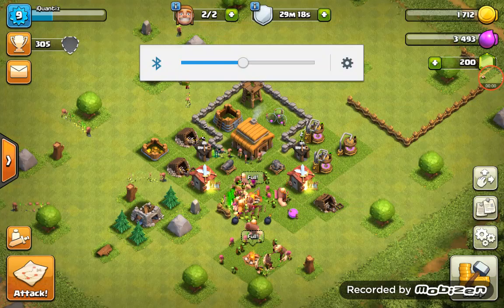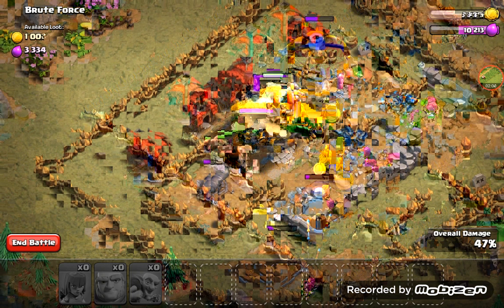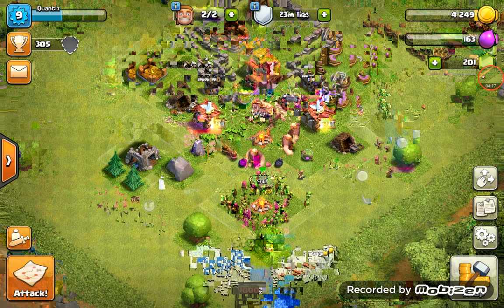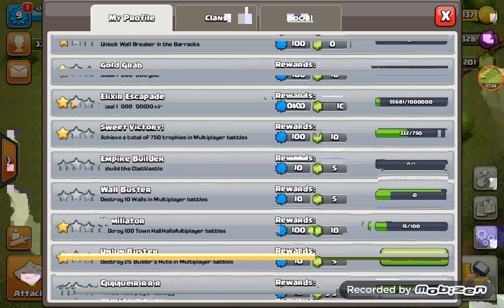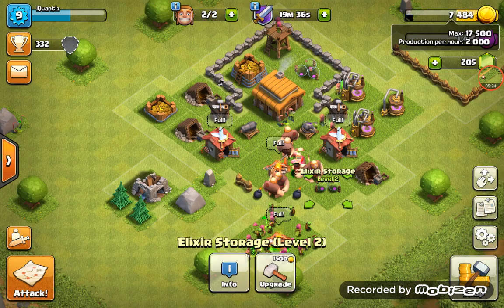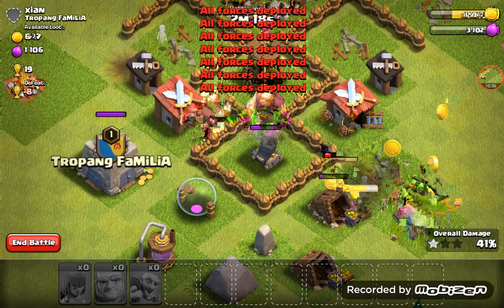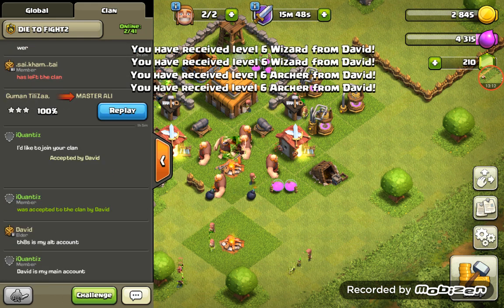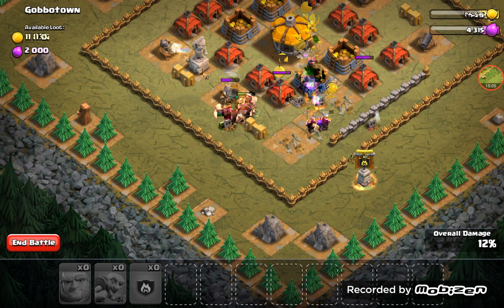Clash of clans new beginning part 2.